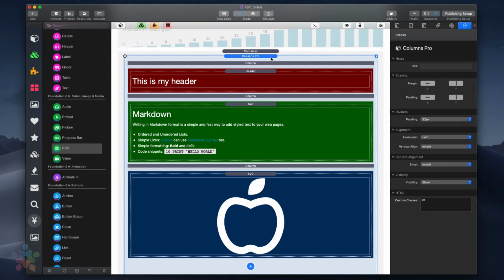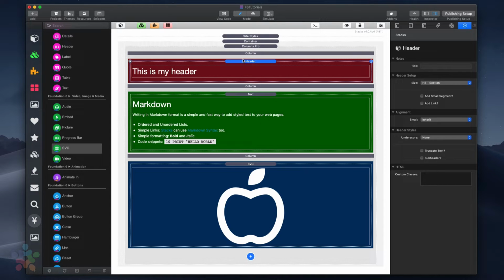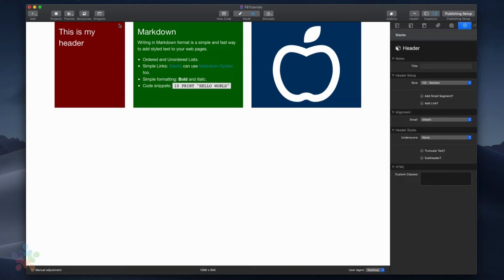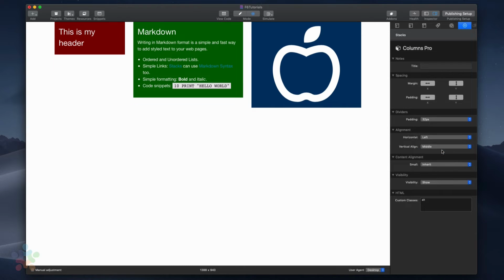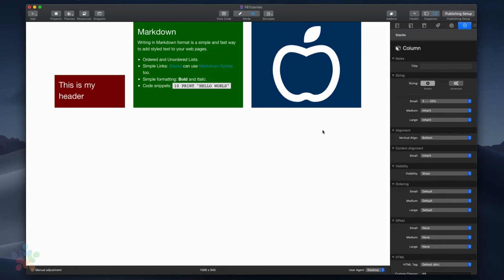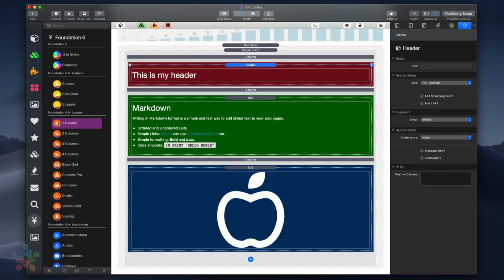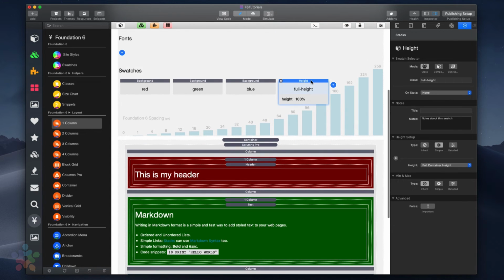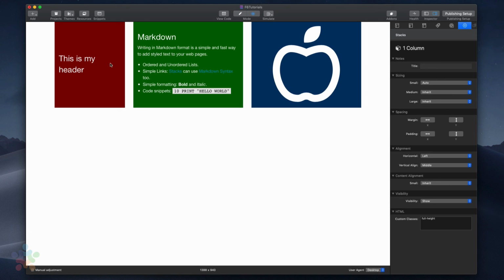Column Vertical Alignment in Foundation 6 Stacks